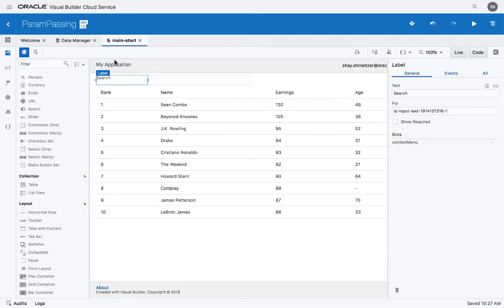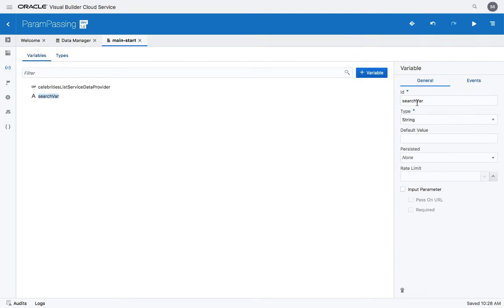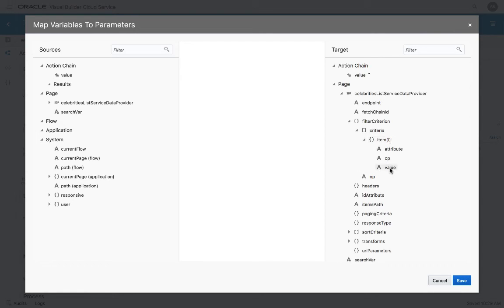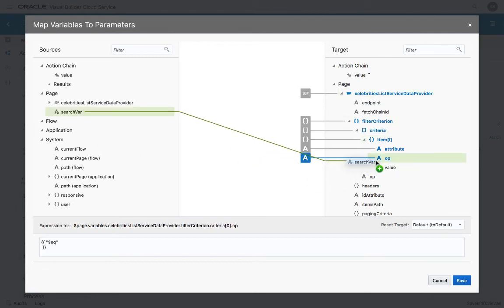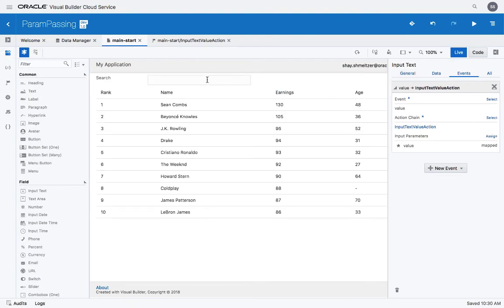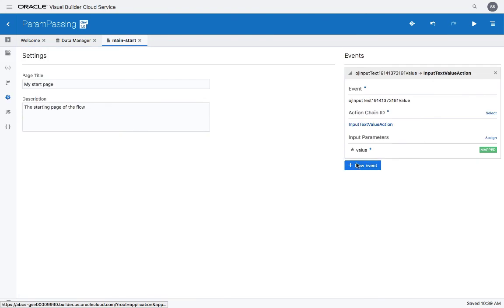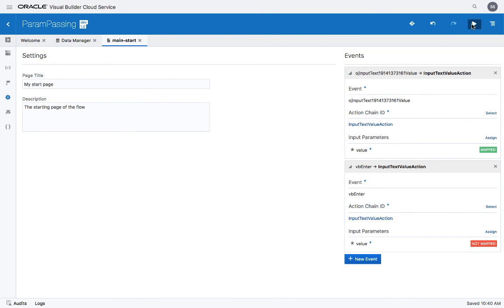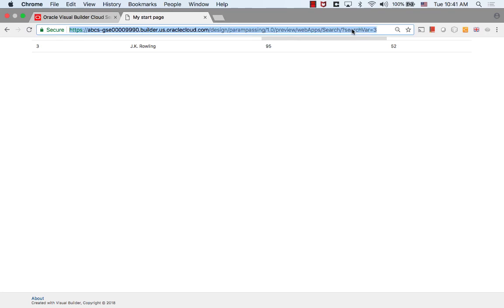Passing Parameters to a Page in Visual Builder Cloud Service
How to pass parameters to a VBCS page on the URL address